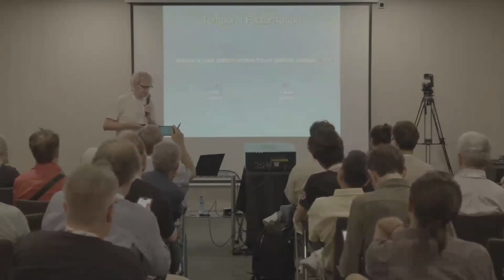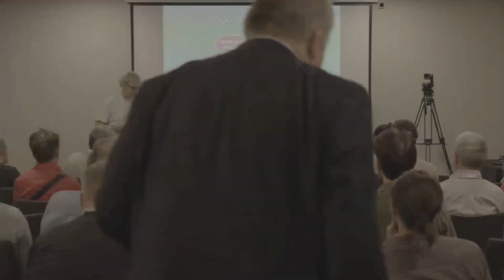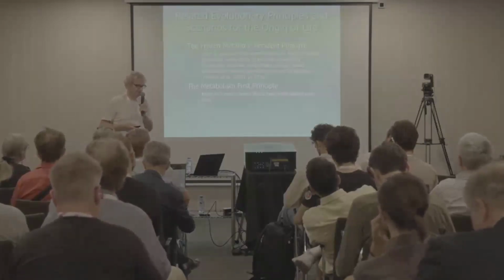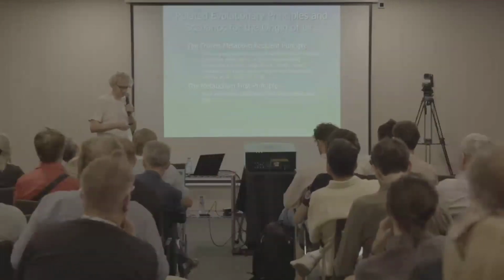Multilevel Causality Reification as a Basis for Higher-Order Self-Representation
In person presentation of Jan Treur at the 31st Annual Conference The Science of Consciousness, TSC 2025 in Barcelona. Full title is Multilevel Causality Reification as a Basis for Higher-Order Self-Representation: A Dynamic, Interactive, Adaptive, and Evolutionary Perspective.